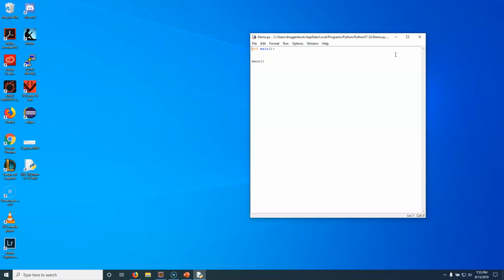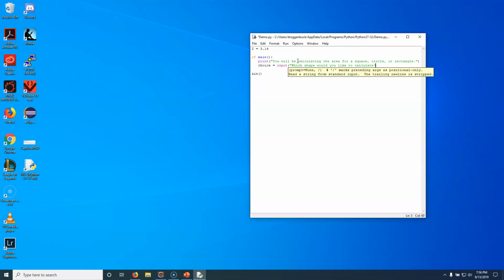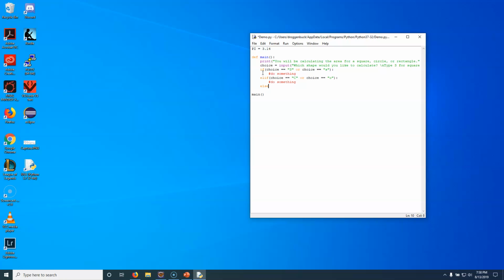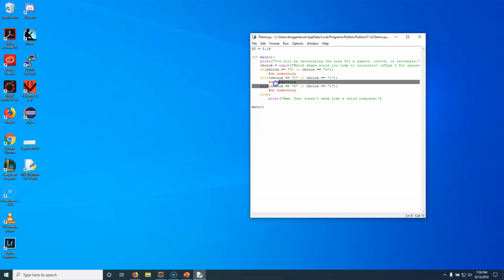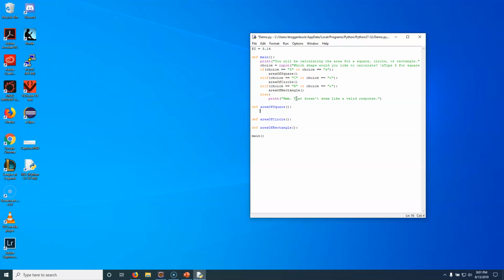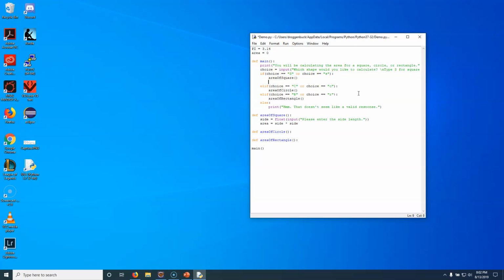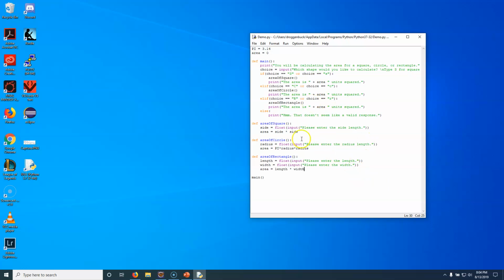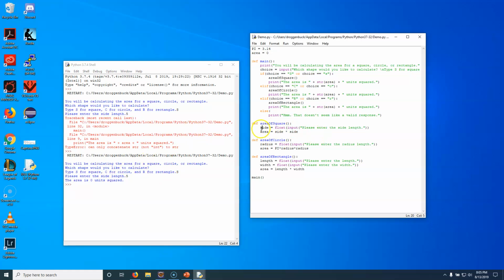6.16 Creating a Function